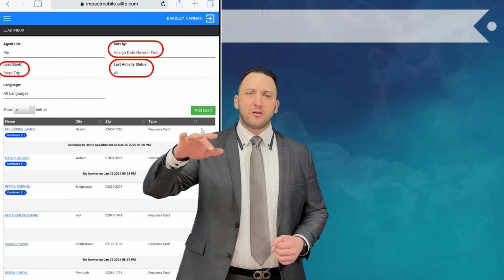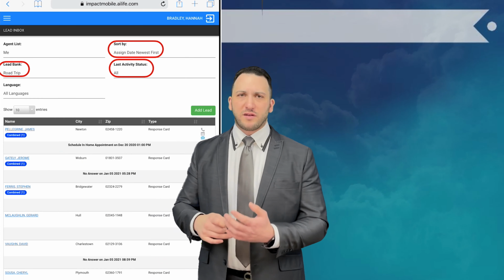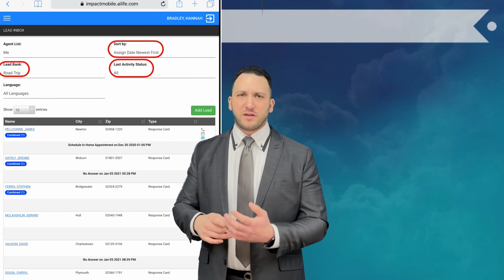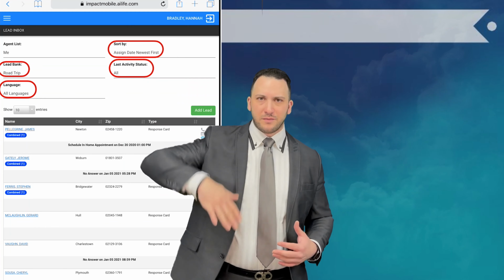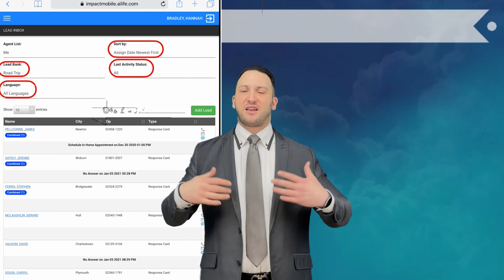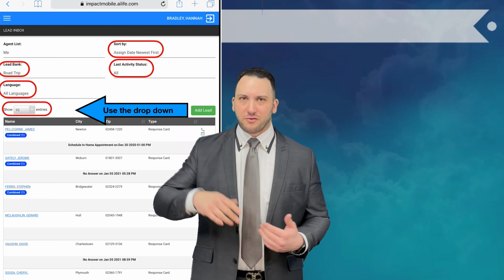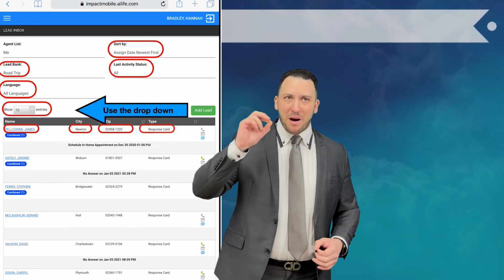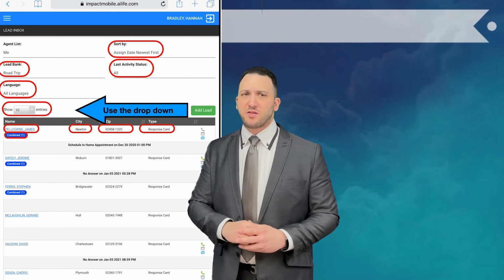Impact My Leads